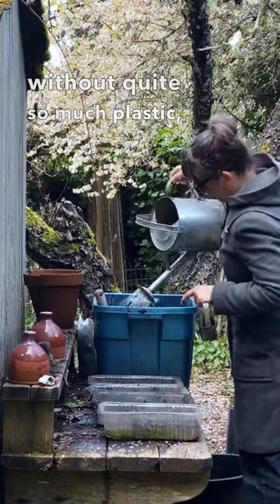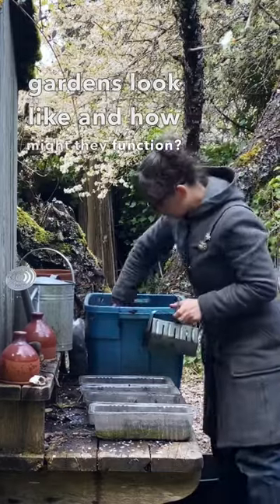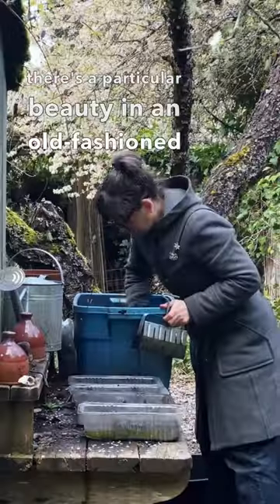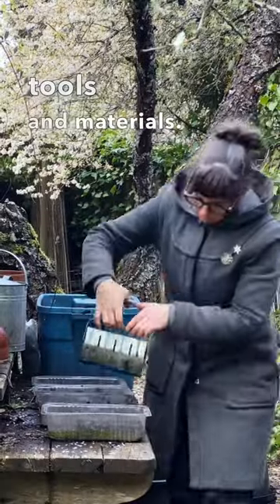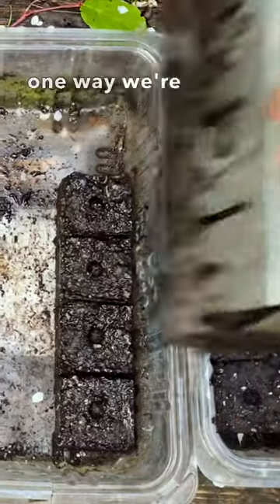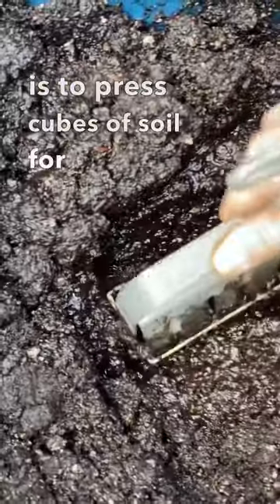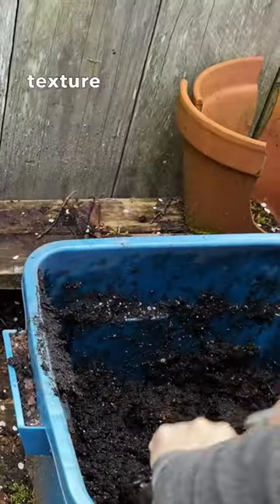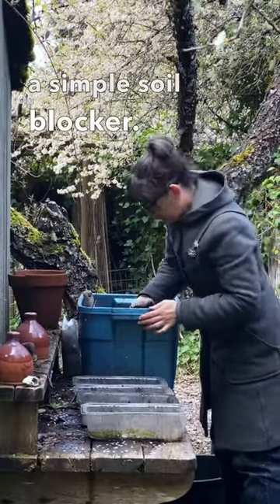start seedlings with less plastic using a soil block press for a healthy, productive kitchen garden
to reduce plastic in the garden one of our favourite practices is to use a tiny press called a soil-blocker* to make cubes of soil to sow seeds and raise seedlings in. we make up a very wet mixture of potting soil with the consistency of cake batter, which always makes me crave chocolate cake. it makes a nice little spot for a seed to germinate in and a rich little house for a seedling to get growing. we just cover the seed with fine soil. these seed blocks can also insert into a larger block where we grow the plant on for a while before they go out in the veg garden, ideal for a larger plant like a tomato or squash.

the idea with soil blocks is that the roots get going and when they reach the air they ‘air prune’ — get to the edge and stop. it means we aren’t needing to squeeze plants out of a container and we find they don’t suffer the transplant shock of that experience, and get growing in their new garden beds much faster. growing our own food organically and without plastic is something we are always striving for.

we like to have a good line-up of starts ready to pop in when something is harvested and this way we can keep an eye on our plants in the nursery or in the coldframe instead of always sowing direct, which does get away from us sometimes. with the seedlings in free-standing blocks, there’s no waste being generated as we go. it’s a small thing but it adds up quickly.

*organic farmer eliot coleman was inspired by european growers to develop this system. we’re very fond of its simplicity.

this short film exists thanks to our patrons. join in

for more ideas on small steps we can take toward the positive, regenerative futures we want to live in.

music and all the rest by elisa rathje.